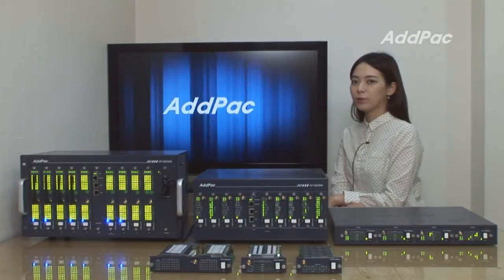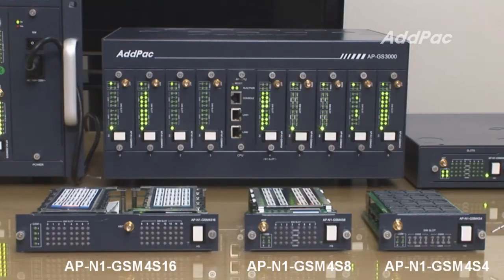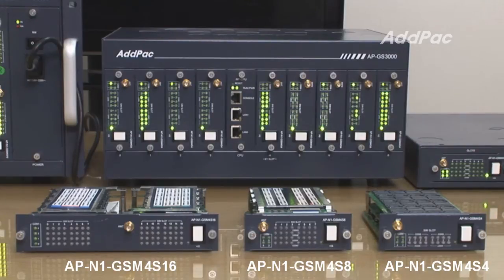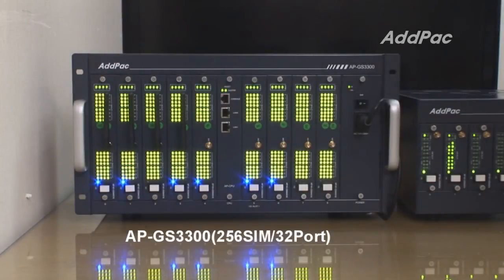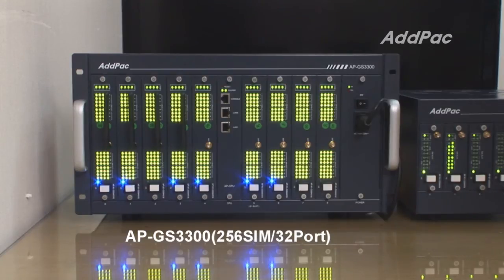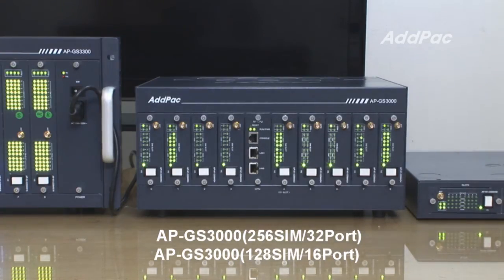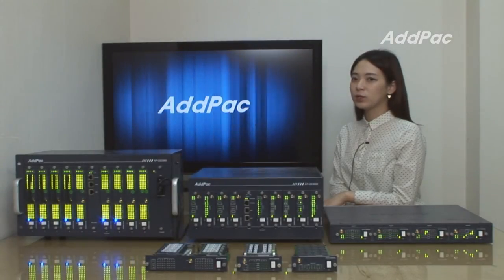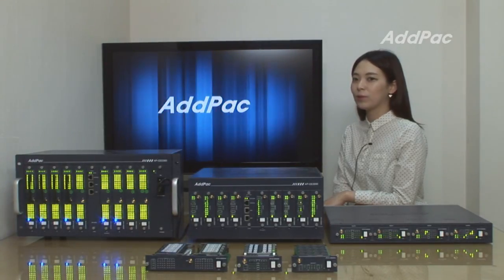Multi-SIM GSM Gateway Solution AP-GS3300/AP-GS3000/AP-GS916(멀티심 GSM 게이트웨이 솔루션) | AddPac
Multi-SIM GSM Gateway
AP-GS3300, AP-GS3000, AP-GS916